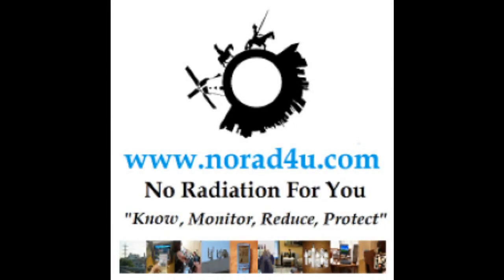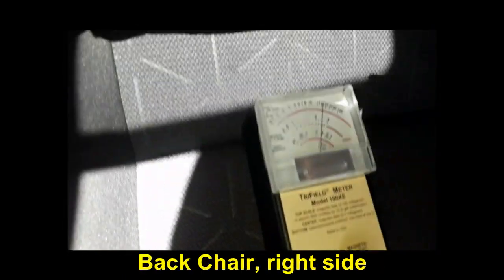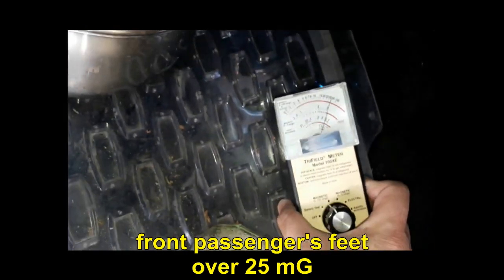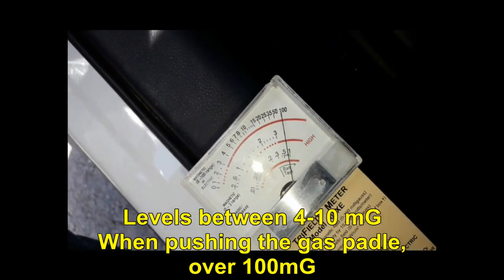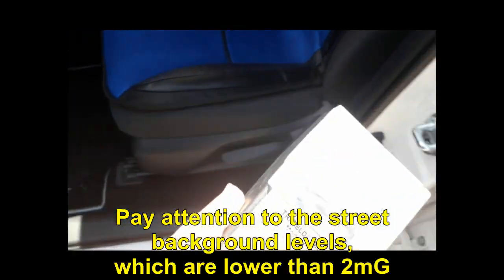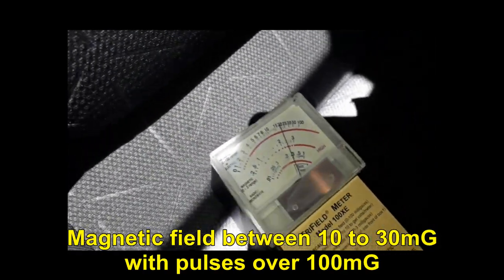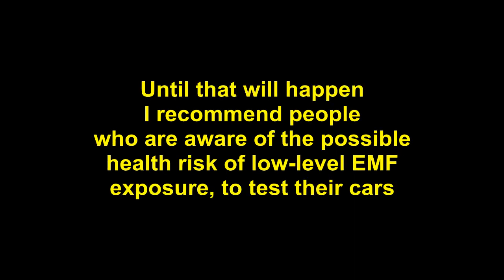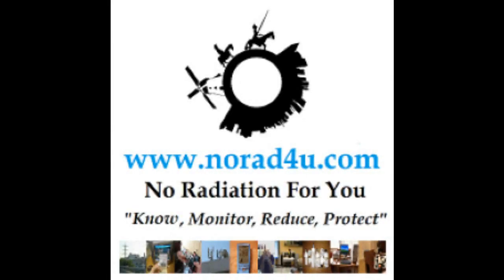ELF Magnetic fields from Hybrid Car, and a wake-up call for the industry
מדידה של שדה מגנטי בתדר נמוך ברכב היברידי , וקריאה לתעשיה

In this video we will show the ELF Magnetic field levels measured in a Hybrid car, while the motor is running but the car is not moving.

High levels of ELF magnetic fields can appear in all types of cars, Hybrid, Gas, patrol. Diesel, electric. While in other cars it will be OK.
It all depends on the design of the car and placement of electric systems ans cables. So I believe that if the requirements for car will be to have less than 2mG, we will see less and less problematic cars, as far as ELF magnetic fields is concerned.
I believe that cars manufacture should make their car as low ELF as possible.
As far as the RF radiation is concerned it means allowing the user to turn off all RFR emitting systems in the car, if he wants to.
In the mean time I recommend all of you who are aware of the possible health effect of low level EMF, to measure their cars even before buying it, especially if you are EHS.

בווידאו הזה נציג את רמות השדה המגנטי בתדר נמוך מאוד (ELF) הנמדדות ברכב היברידי, כאשר המנוע פועל אך הרכב לא נע.  בנסיעה הרמות צפויות להיות גבוהות עוד יותר.
רמות גבוהות של שדות מגנטיים בתדר נמוך מאוד יכולות להופיע בכל סוגי הרכבים – היברידיים, בנזין, דיזל, חשמליים – ובחלק מהרכבים הן יהיו נמוכות.
הכול תלוי בעיצוב הרכב ובמיקום של מערכות וכבלים חשמליים. לכן אני מאמין שאם הדרישה התקנית לרכב תהיה ששיאי הקרינה (לא ממוצע אלא שיאים) יהיו מתחת ל־2 מיליגאוס (mG), נראה פחות ופחות רכבים בעייתיים מבחינת שדות מגנטיים ELF.
אני מאמין שיצרני הרכב צריכים לשאוף לעצב את הרכב כך שרמות ה־ELF בו יהיו כמה שיותר נמוכות, ולא רק יעמדו בתקן הגבוה והלא מגן המאפשר להם לשווק מכוניות עם רמות חשיפה גבוהות יחסית לשדה מגנטי.

בנוגע לקרינה בתדרי רדיו (RF), המשמעות של רכב נמוך קרינה צריך להיות שהיצרן יאפשר למשתמש לכבות את כל מערכות השידור ברכב – אם הוא בוחר בכך.

בינתיים אני ממליץ לכל מי שמודע להשפעות הבריאותיות האפשריות של שדות אלקטרומגנטיים חלשים למדוד את הרכב שלו , או את הרכב שהוא רוצה לרכוש,  במיוחד אם אתם רגישים לקרינה (EHS).